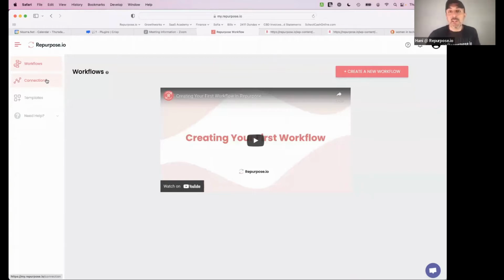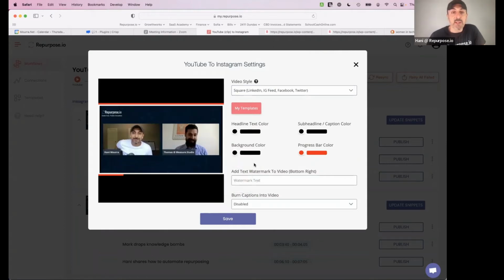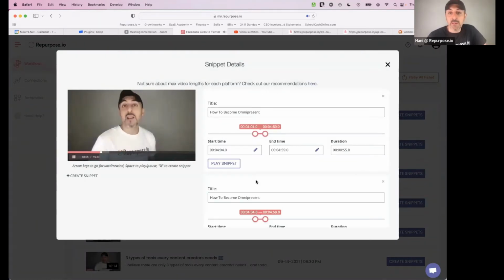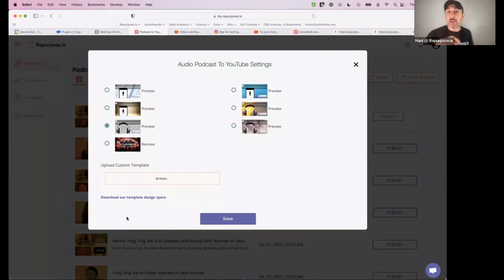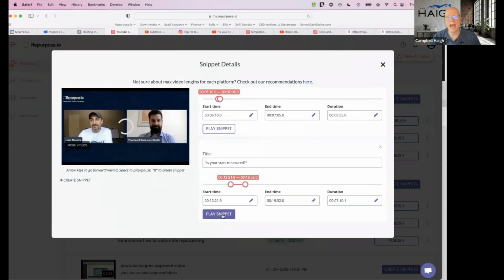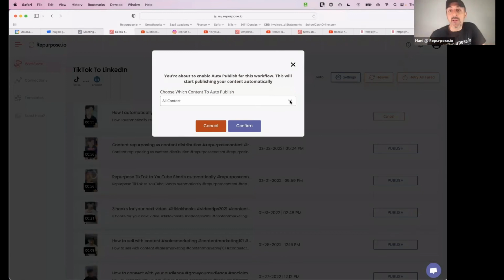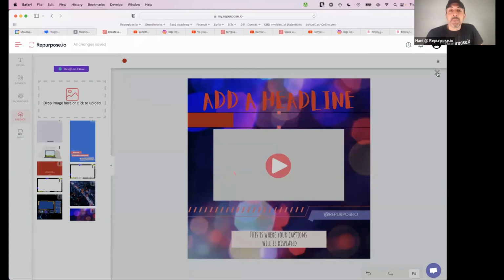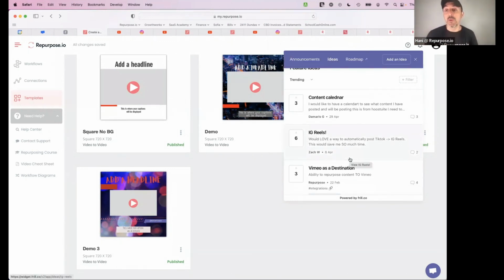How to Repurpose Content Using a Content Repurposing Tool 👉 Repurpose.io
Content Repurposing Tool Training for Repurpose.io

In this content repurposing guide, we will cover ...

0:00 Welcome
0:36 Connecting your social media accounts
3:45 How to repurpose YouTube videos
12:45 How to repurpose Facebook Lives
17:51 How to repurpose Audio Podcasts
31:20 How to repurpose TikTok videos
35:28 Auto publishing content
38:45 Scheduling content
40:08 Designing your own templates
44:30 Best practices
46:58 Resources and additional training
50:40 Q&A session to answer your specific questions

Repurpose.io is the best too for repurposing content and to strengthen your content marketing. Boost your content marketing strategy and increase traffic to your brand. Repurpose.io is the easiest and best content repurposing software.